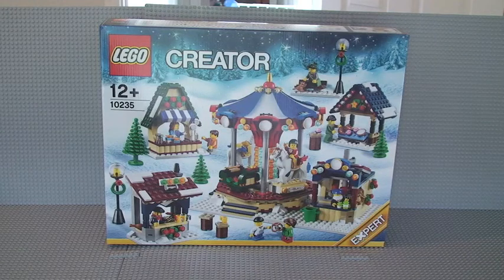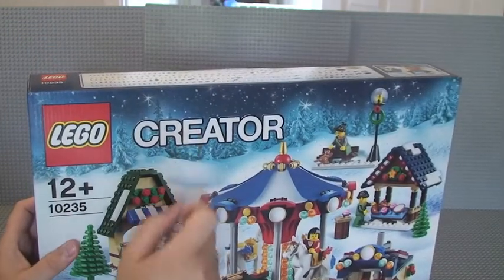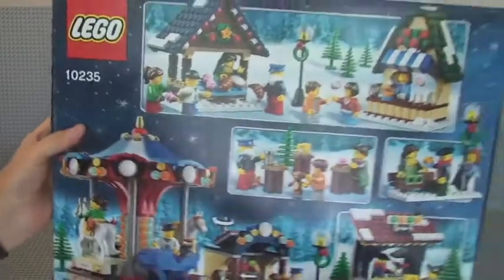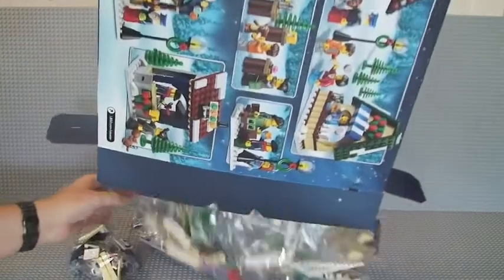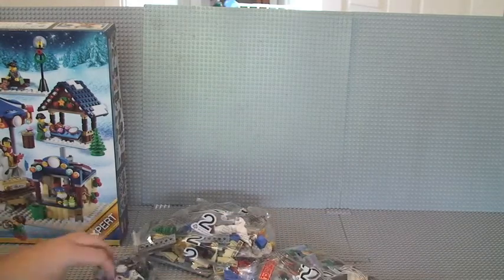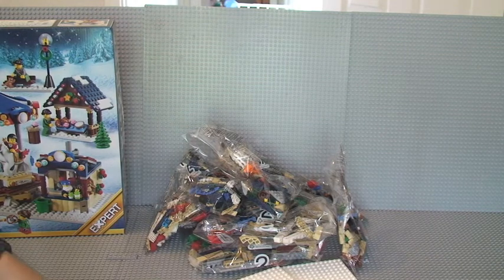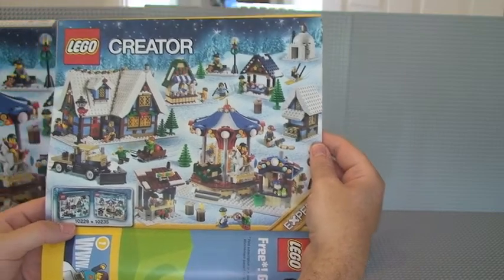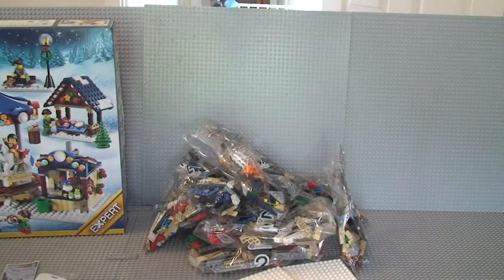LEGO Creator Winter Village Market set 10235 Winter 2013 Unboxing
LEGO Creator Winter Village Market 10235, Winter 2013 - Unboxing.

10235
Ages 12+
1261 pieces

Bring home the holiday spirit with the Winter Village Market, continuing the popular LEGO® Winter Village Series. Turn the handle and take a ride on the rocking horse as the carousel spins! Visit the carnival booth. Fill up on holiday and fair favorites including a pie, pretzel and croissant at the baker's stand, chicken and sausage at the grill stand or sweet treats at the candy shop. Celebrate a holiday season full of traditions and building with the Winter Village Market! Includes 9 minifigures with accessories: 3 females, 2 males and 4 children.

Many Thanks